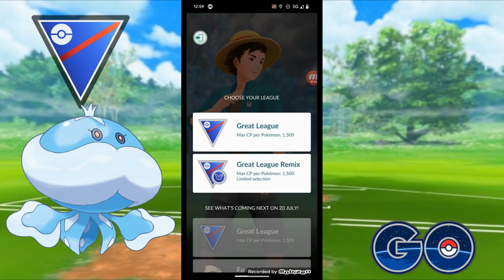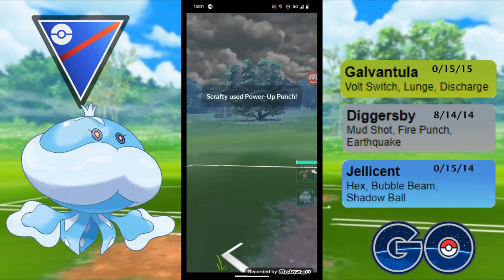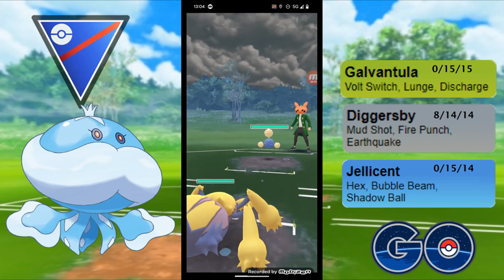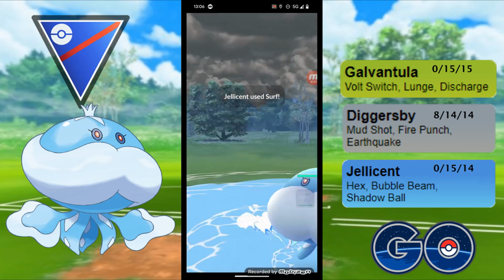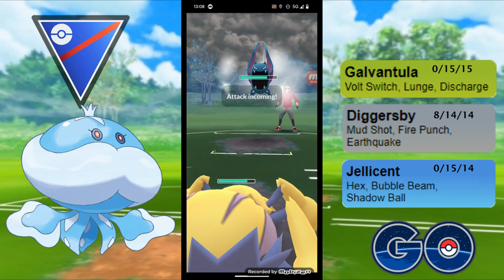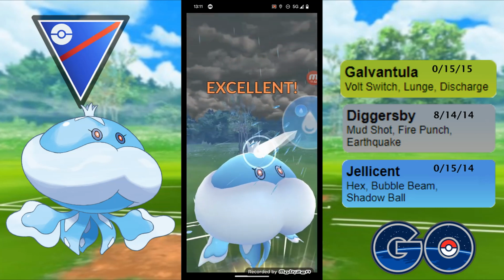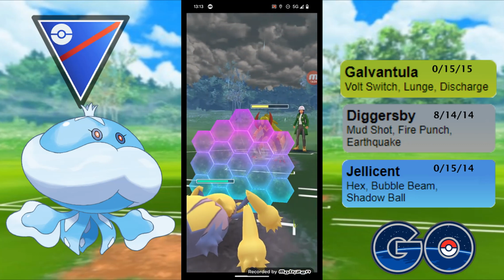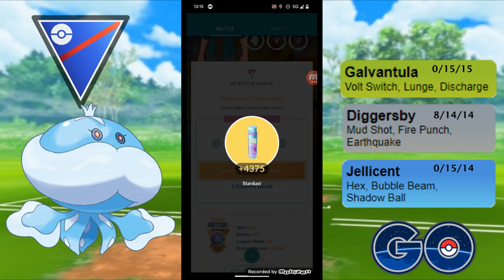Pokémon GO PvP Great League Remix battles!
Working my way to Veteran rank this season with a good remix cup team... I run Galvantula on the lead with Diggersby and Jellicent in the back.